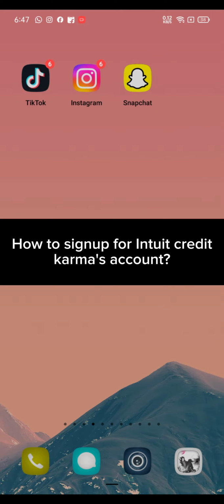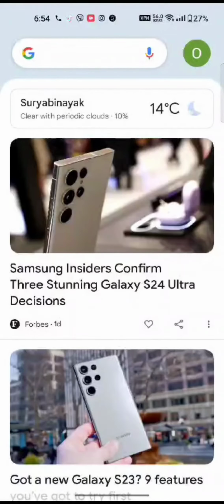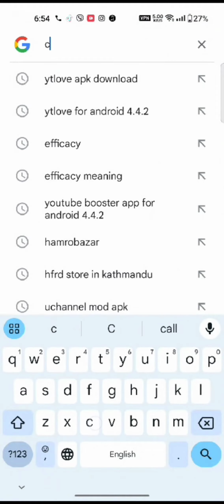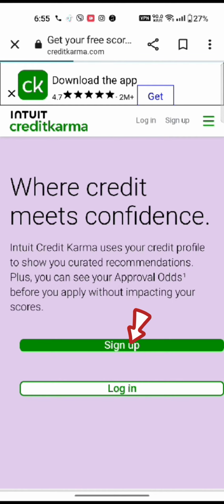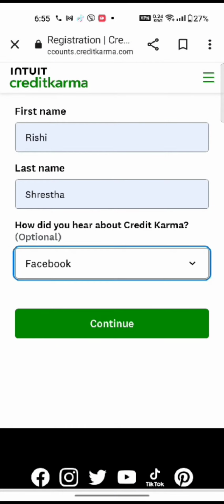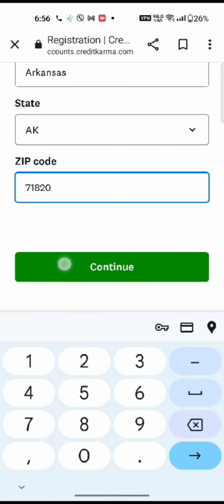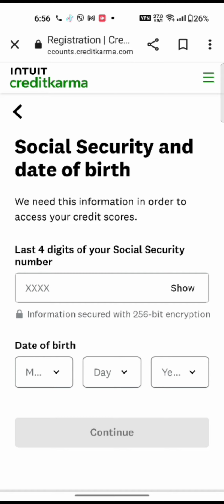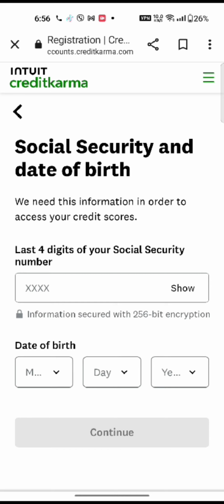How to Sign Up Intuit Credit Karma Account 2024?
Unlock the full potential of managing your finances by following our easy tutorial on signing up for an Intuit Credit Karma account. In this step-by-step guide, we demystify the process, ensuring a seamless and secure registration experience. Whether you're a newcomer eager to explore the world of personal finance or a seasoned user seeking the latest features, our tutorial provides clear insights and guidance. Learn about the key benefits of Intuit Credit Karma and gain access to valuable tools for tracking your credit score, managing expenses, and making informed financial decisions. Don't miss out on this opportunity to take charge of your financial journey – watch our video, sign up with confidence, and embark on a path towards financial success in the new year!